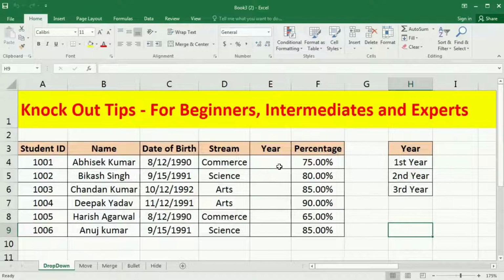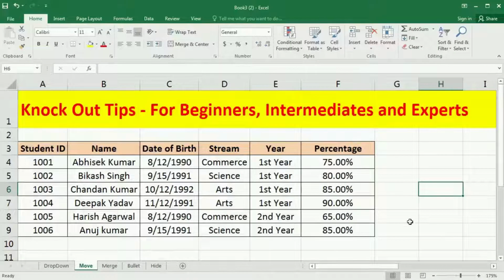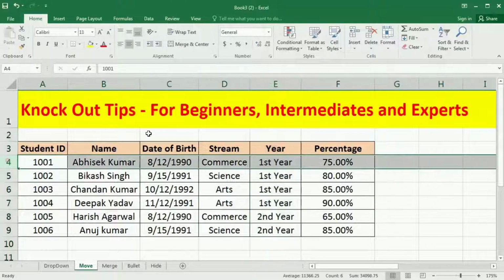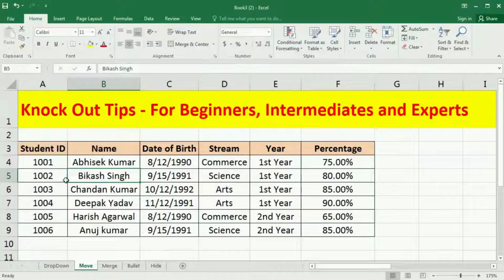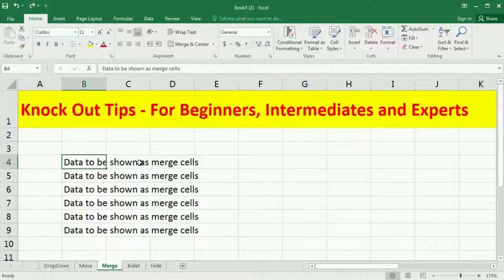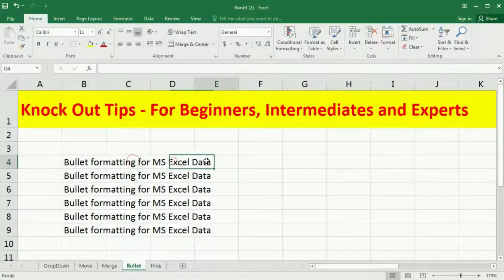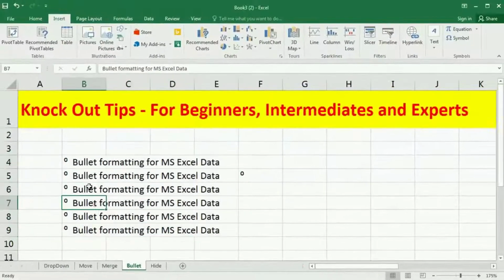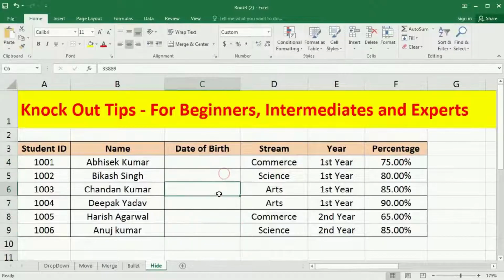Top 5 Ultimate Excel Tricks 2022 [Easy Tricks]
Top 5 ultimate excel tricks 2022

Here you're going to learn top 5 ultimate excel tricks 2022 to help you complete your work faster with accuracy and in more smart way.

To be precise:-
If you are beginner or an intermediate in MS Excel who wants to learn how to create dropdown list in excel, how to merge multiple rows in excel, how to move data in excel or how to change position of rows in excel or how to change position of columns in excel, how to create bullet format in excel, how to hide data in excel or you want to learn excel formatting tricks or if you want to get excel formatting tips

In this video, you'll learn Top 5 excel tricks which will help you complete your work faster with accuracy and in smart way.